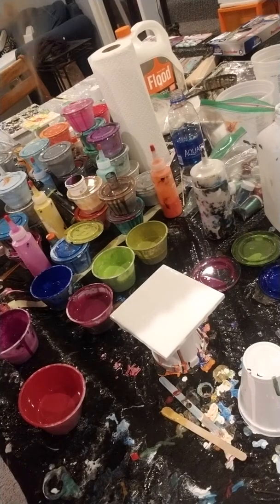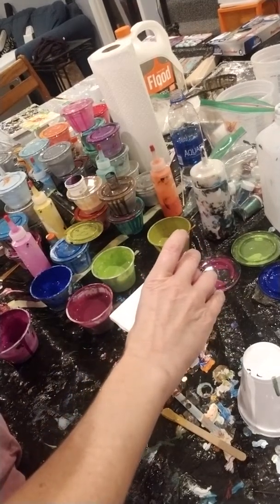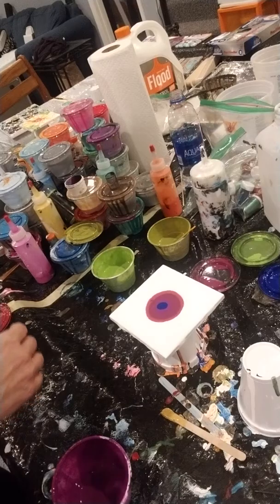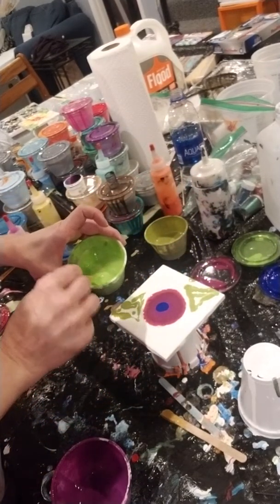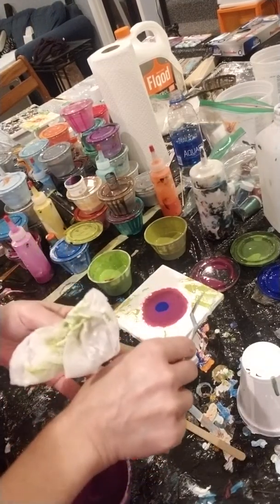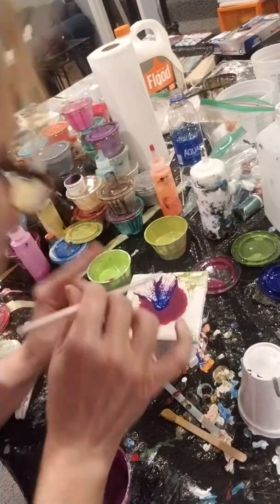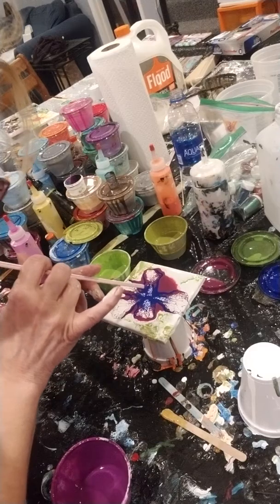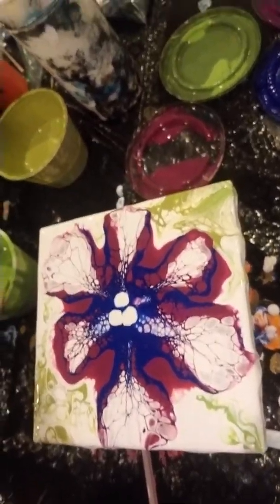Making a Flower Tile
Blowing a flower on a ceramic tile -  a paint pour technique